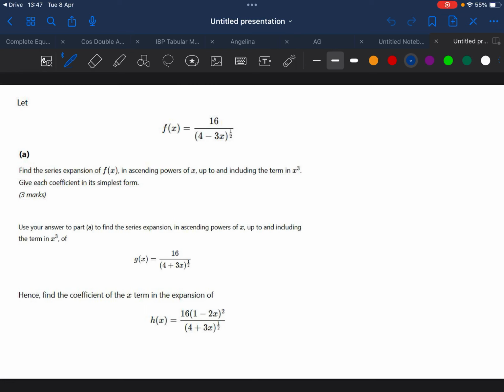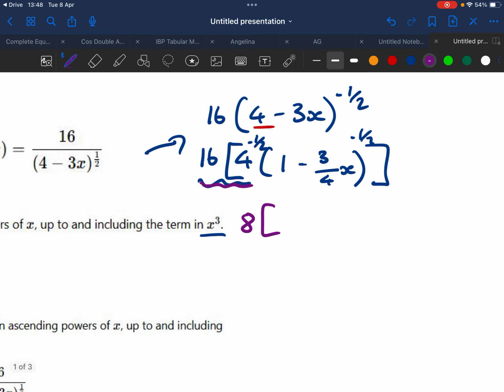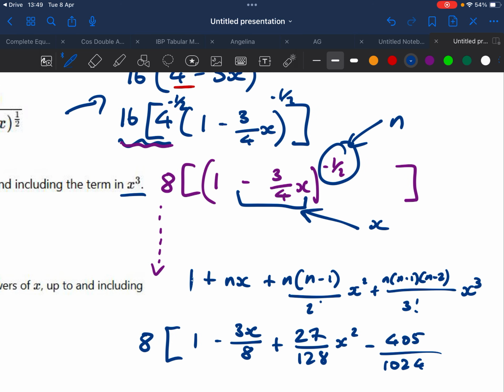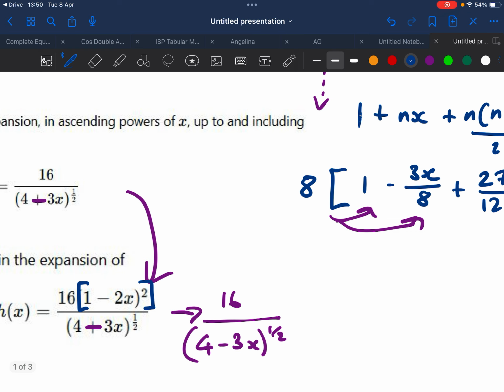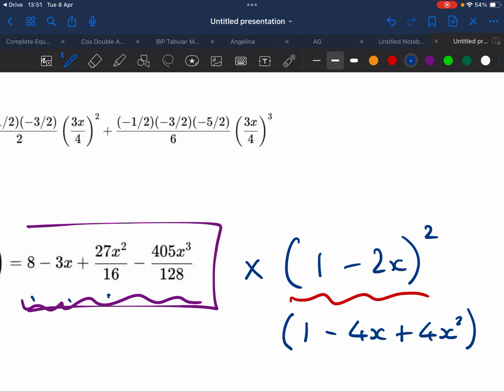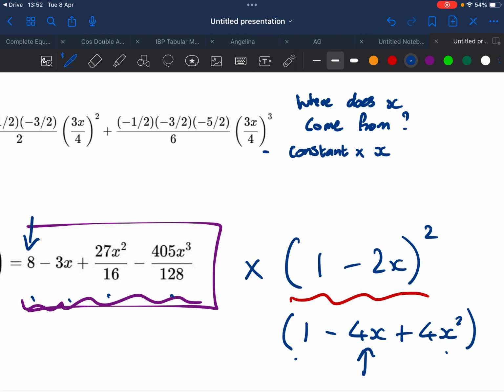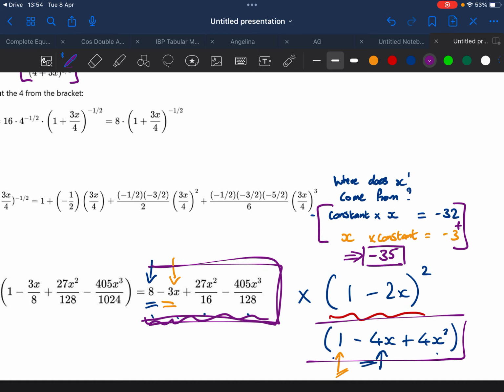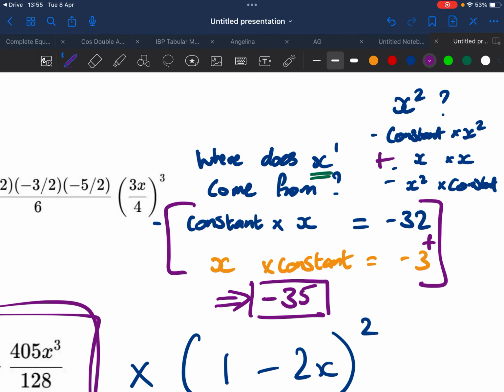35/90 Exam Technique - Using Binomial Expansions 1 (Part b type questions)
Welcome to Day 35 of our 90-Day Countdown to A-Level Maths! Today’s focus is on combining multiple binomial expansions into a single, simplified expression.